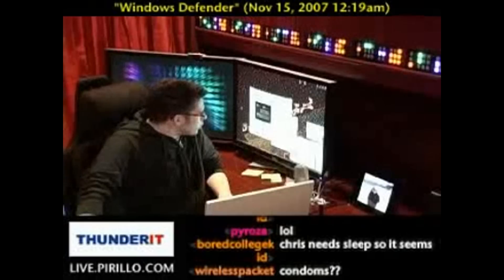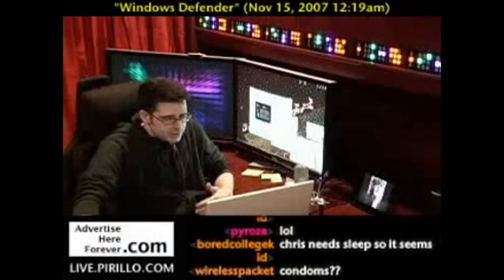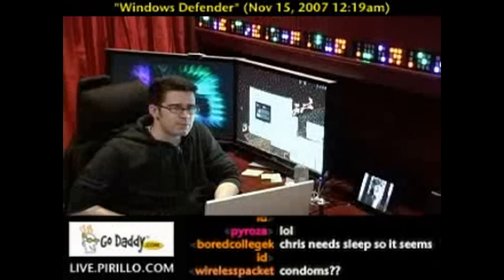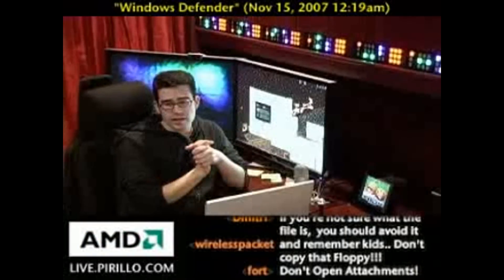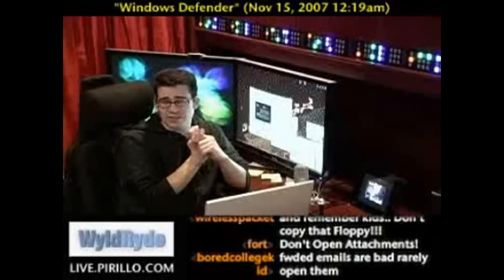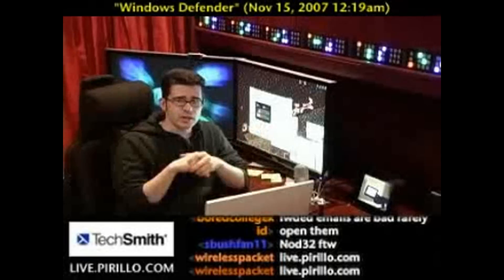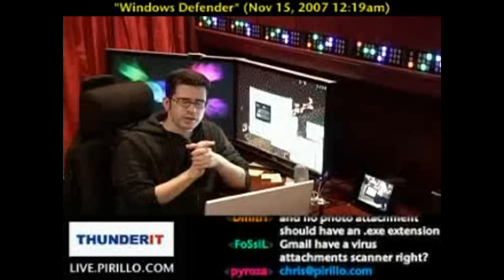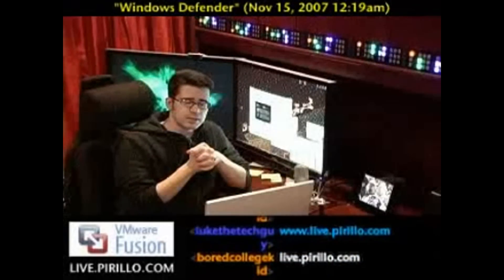Instant Messenger Virus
- Michael Downing emailed me to say that a friend of his had gotten a virus through Windows Live Messenger. He is wondering if Windows Defender can remove it, and is it for stopping viruses... or just spyware?